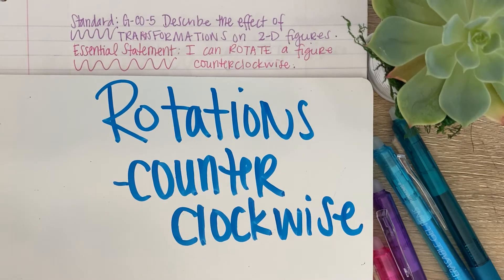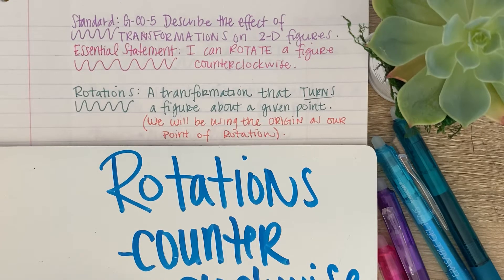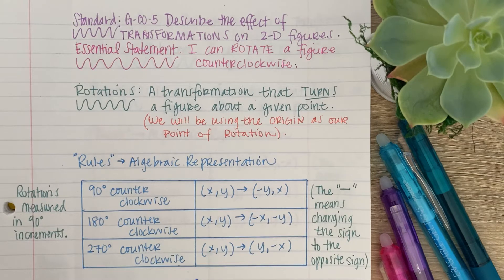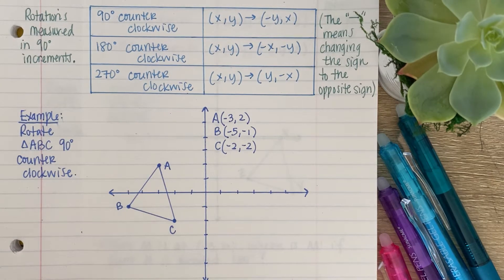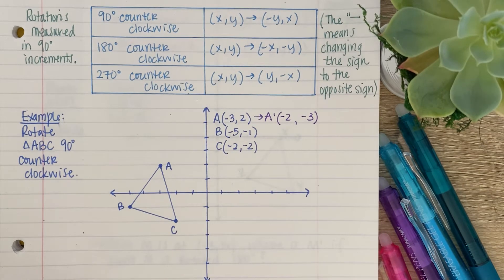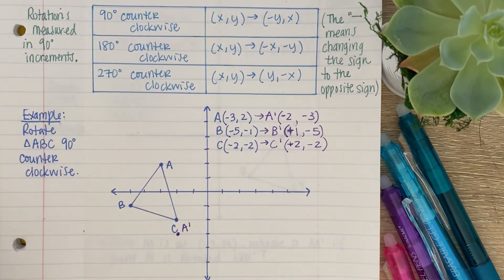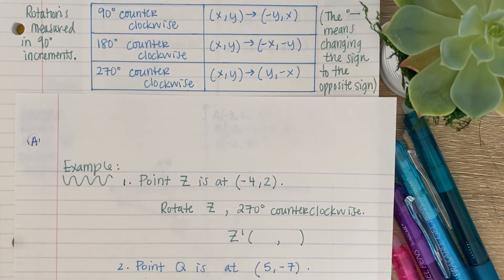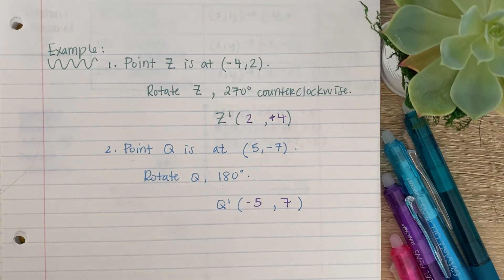Rotations (counterclockwise)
This lesson goes over another transformation! I split up Rotations into two days, this lesson covers COUNTERCLOCKWISE rotations.